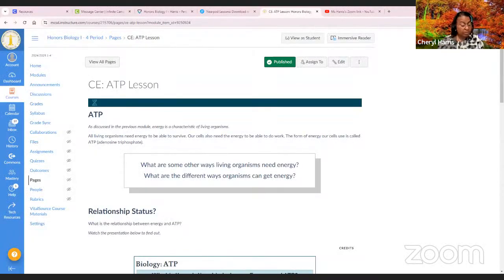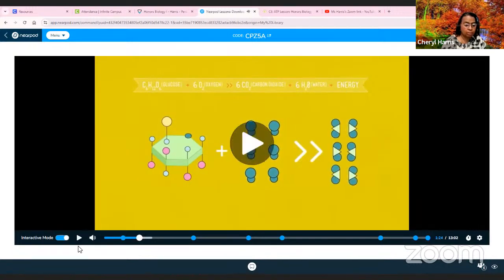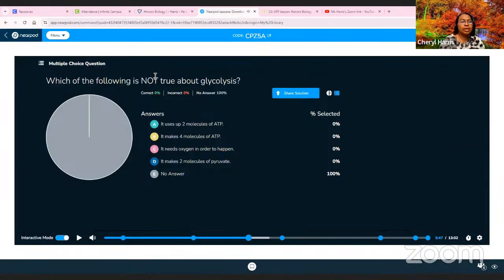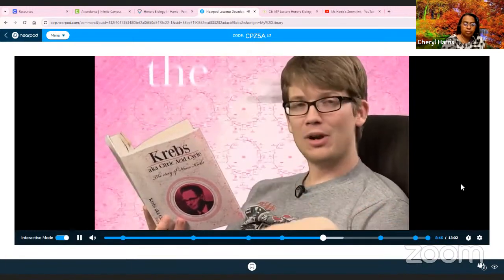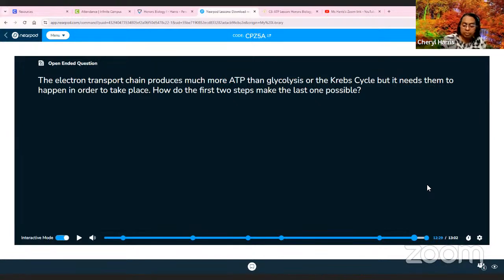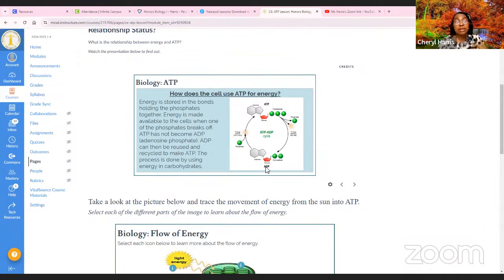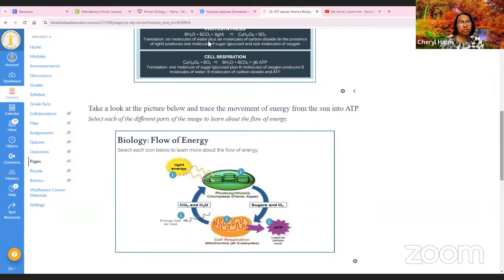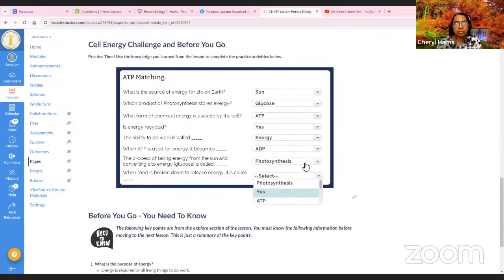Ms Harris's Zoom link